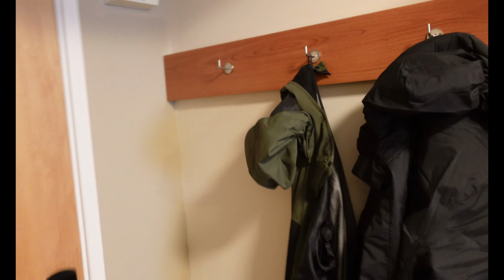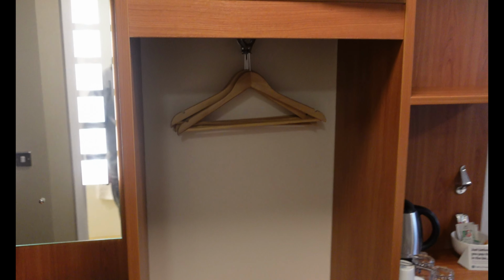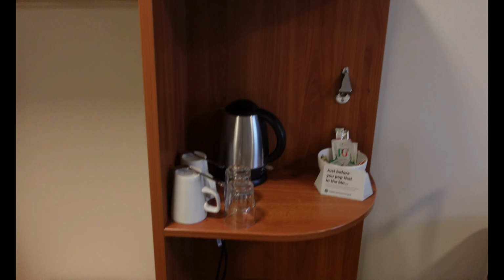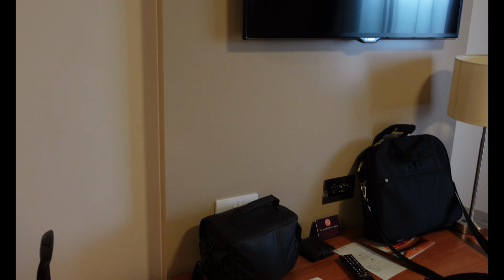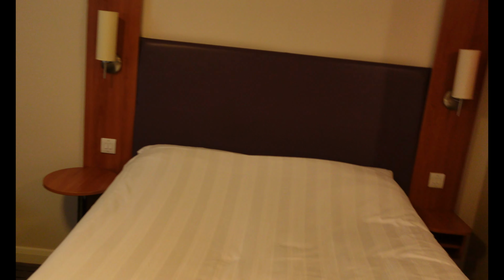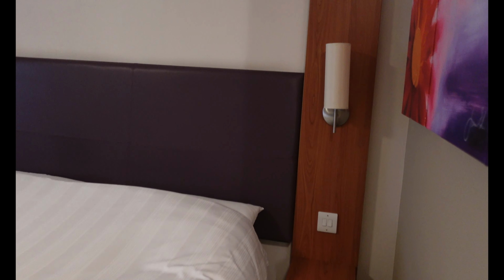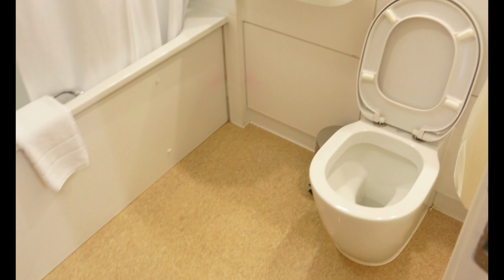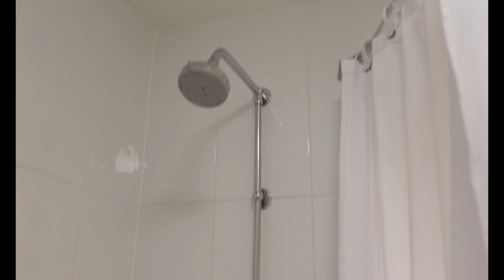Premier inn Southampton West Quay standard double room tour